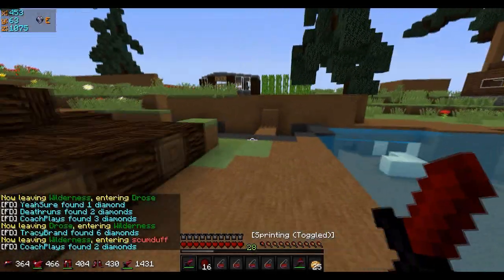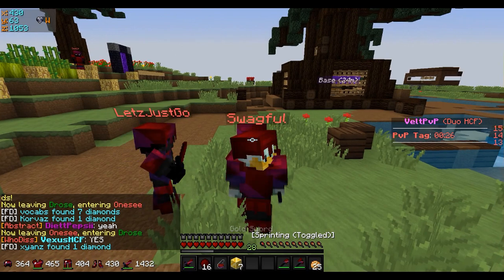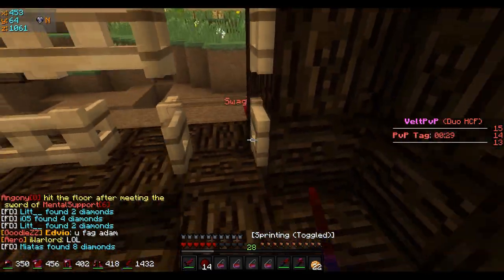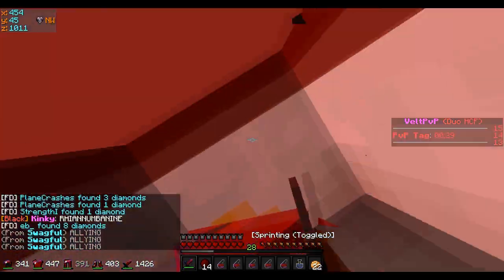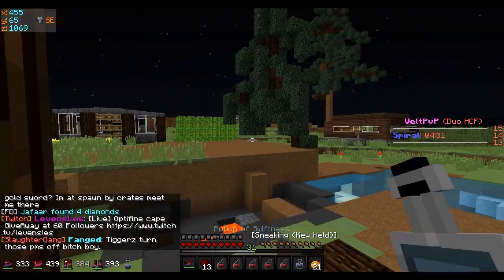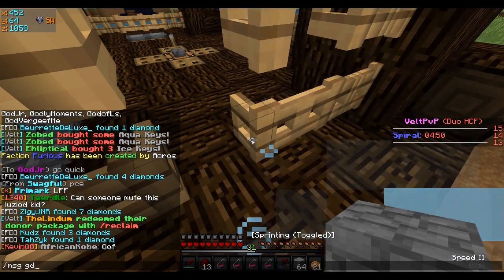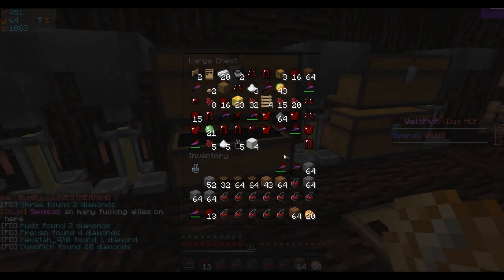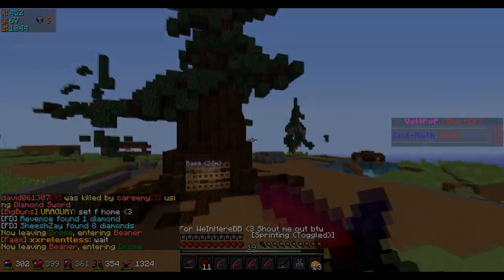8 YEAR OLD WHINES ABOUT GETTING KILLED TWICE + EPIC TREE BASE! (DuoHCF #2)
↓ CLICK BELOW FOR MORE INFORMATION! ↓
★Pack
✔ RELEASING AT 20k
★Hardware
✔Mouse - Razer Deathadder Chroma
✔Keyboard - Razer Blackwidow Tournament Edition Chroma